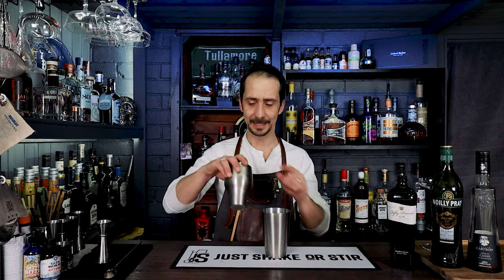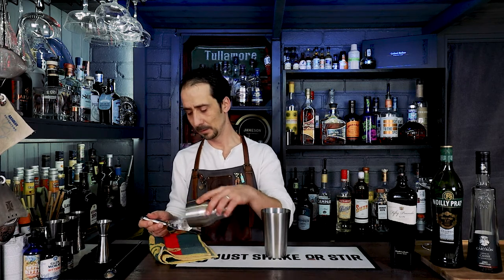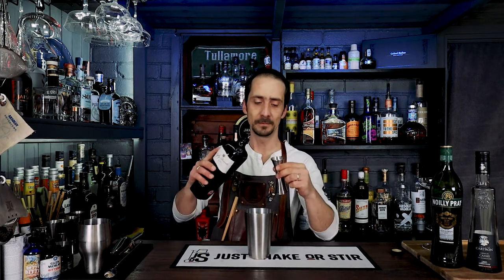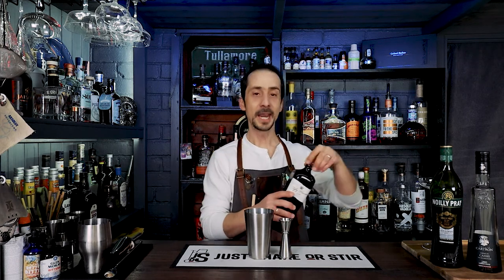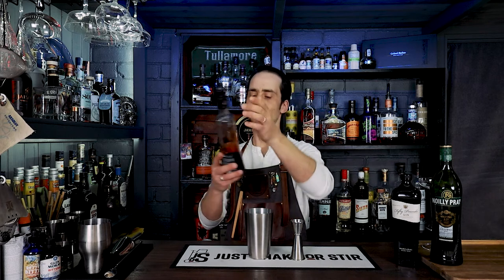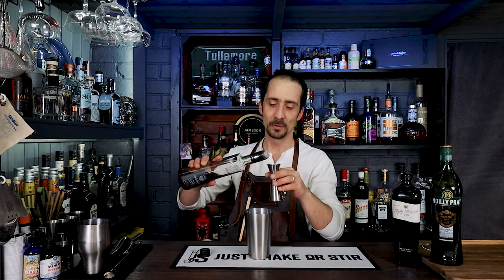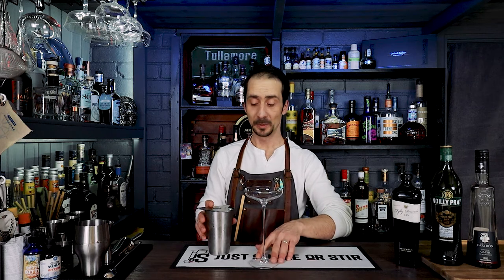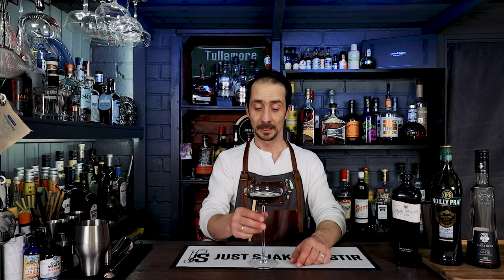Parisian Cocktail. An amazing three ingredients cocktail with gin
Parisian Cocktail is an amazing three ingredients cocktail with gin perfect for the time of isolation. All ingredients are easy to find, and the cocktail is so delicious. Being at home for that long could get a bit frustrating, so if you can mix a delicious drink, you'll feel better for sure.

PARISIEN
- 20ml Dry London Gin
- 20ml Dry Vermouth
- 20ml Creme de Cassis Liqueur

Shake with ice and strain into your glass.

My Tatto Shaker
My Tattoo Jiger
My Tattoo Bar Spoon
My Tattoo Strainer